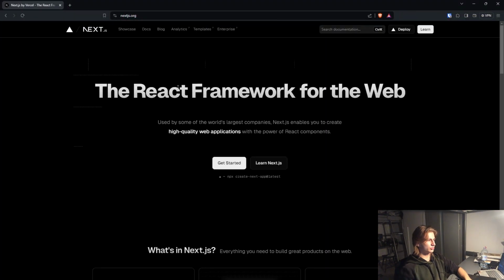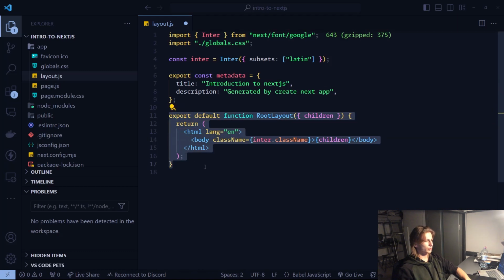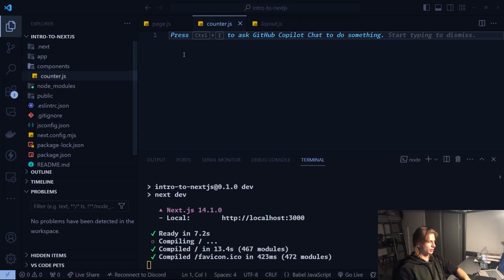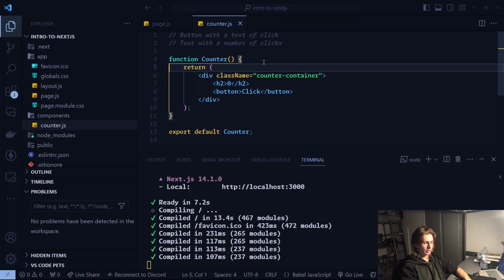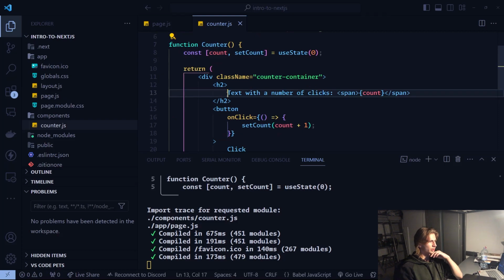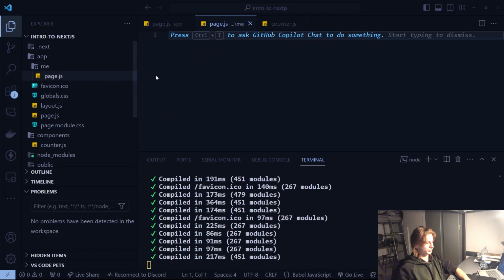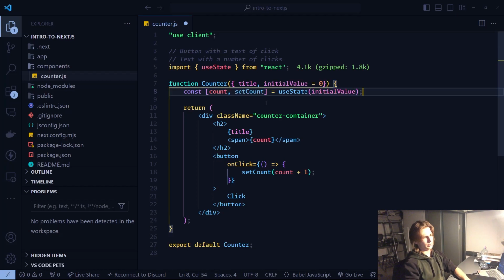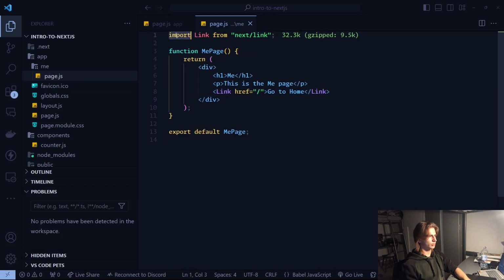NEXT.JS TUTORIAL FOR BEGINNERS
In this tutorial, we will delve into the world of Next.js. Starting from generating a new project, exploring its structure, creating basic components and subpages, to finally reviewing the entire project. We will also suggest some simple projects you can start with after this tutorial. Join us and learn by coding along!